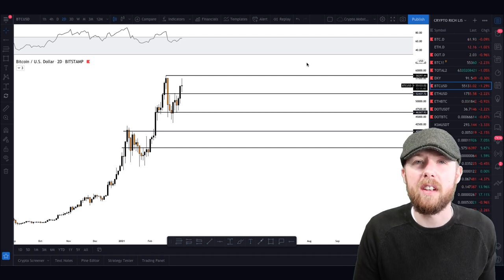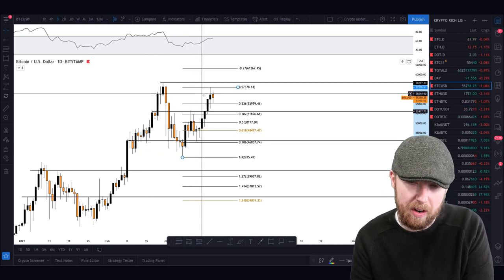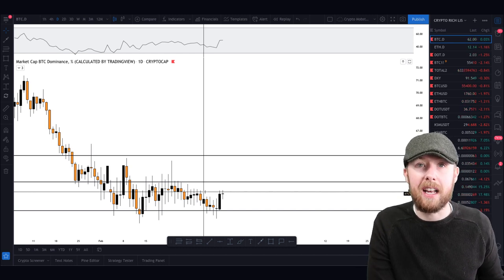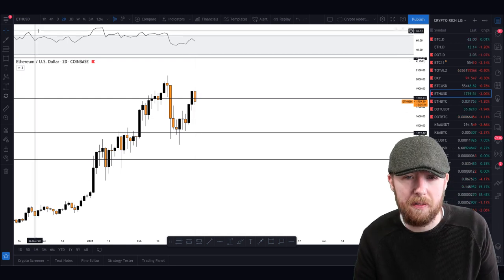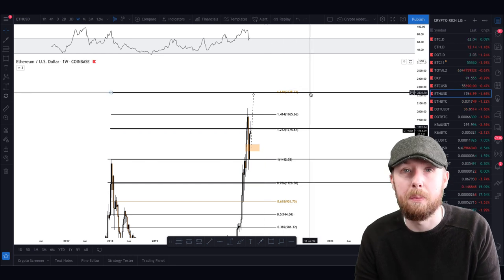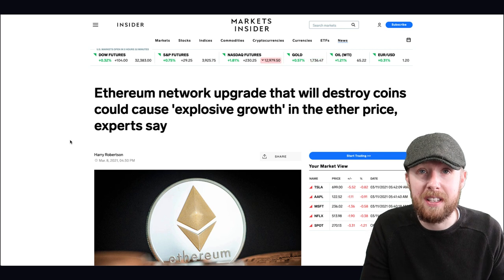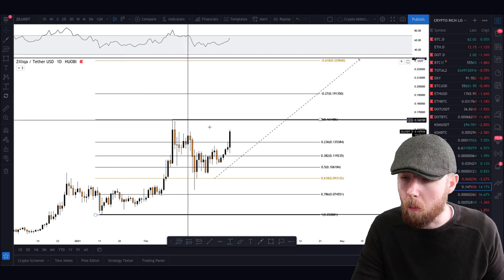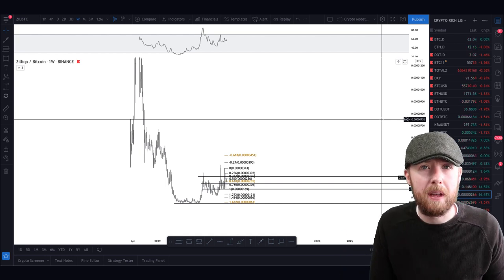BITCOIN TO $68,000? ETHEREUM NEXT MOVE TO $2200! ZILLIQA WILL SURPASS ALL TIME HIGH IN MARCH!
Still, a huge bullish case for Bitcoin to hit some new levels beyond all-time high at $68,000. With Ethereum slowly getting over a key level. Zilliqa looking incredible and very strong.

CRYPTO MOBSTER SOCIAL MEDIA ✅

₿ LEARNING CRYPTOCURRENCY ₿

PLEASE BE ADVISED THAT I OWN SOME COINS I SPEAK ABOUT

I wish to remain transparent and impartial, my content is intended for general information purposes with it being sourced on the internet at all times. Nothing that I say in terms of fundamentals or technical analysis is financial advice.